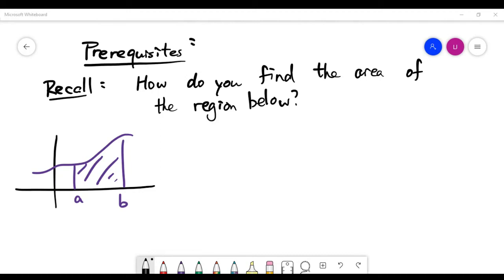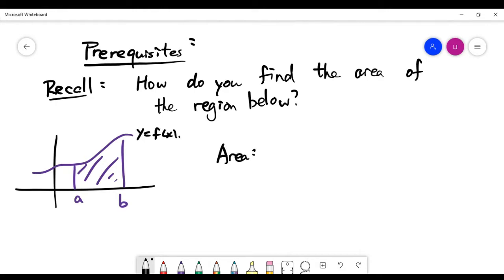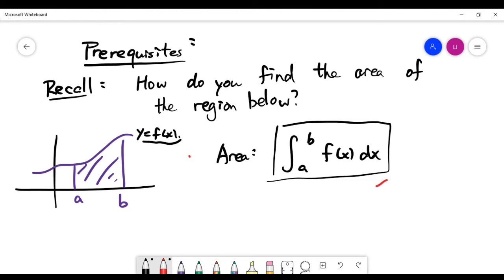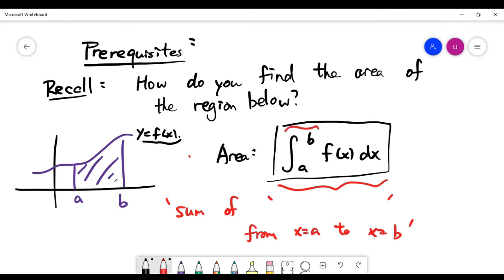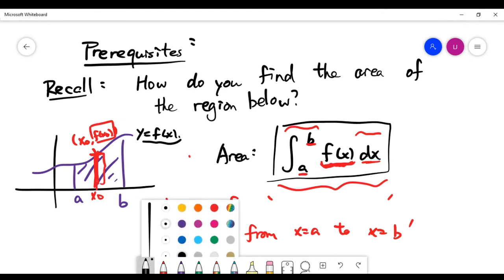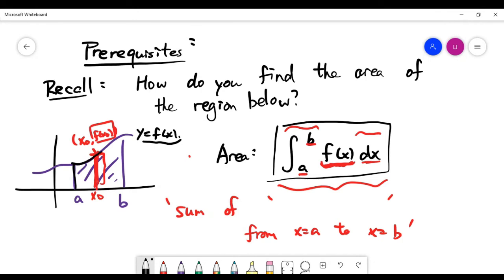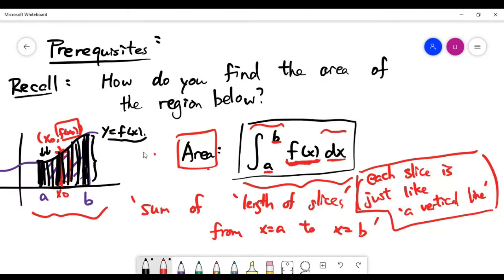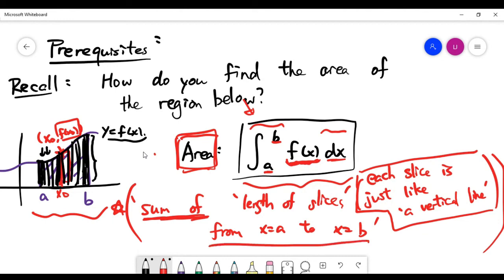Calculus: Prerequisites of finding the volume of a solid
Before we start a series of videos on finding the volume formulas of various solids, we recall how we wrote down the area formula of a region in the xy-plane in this short video.

We will informally explain the concepts of 'Riemann sum' (for the definite integral). We will then generalize this concept (of writing down the area formula based on the use of definite integral) to finding the volume of higher dimensional figures (like a solid) in videos in future.

If you don't know anything described in this video, or you forgot something you learned about the area formula of a region, please go back to this video as a review first